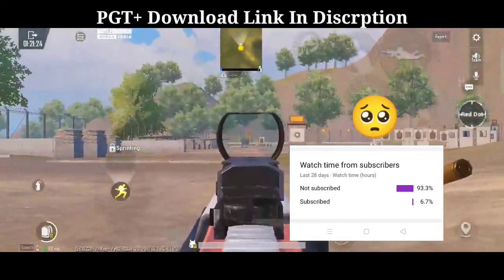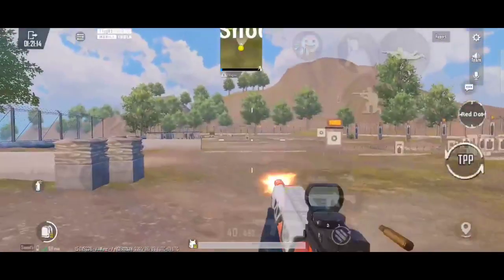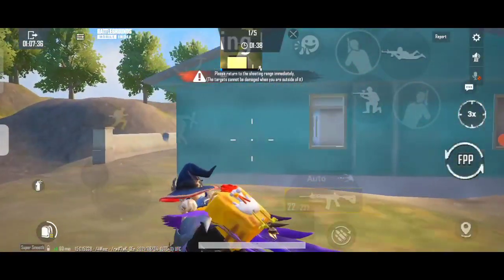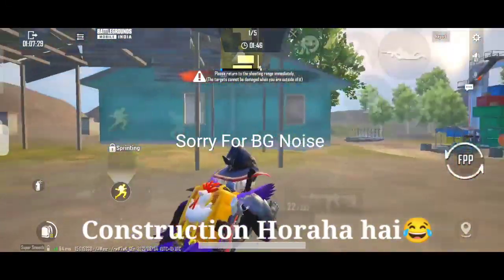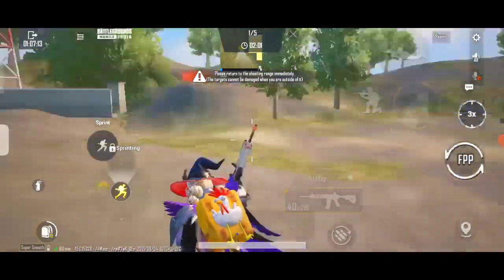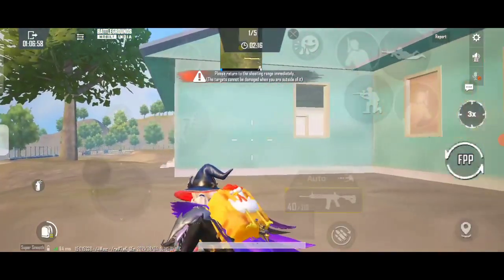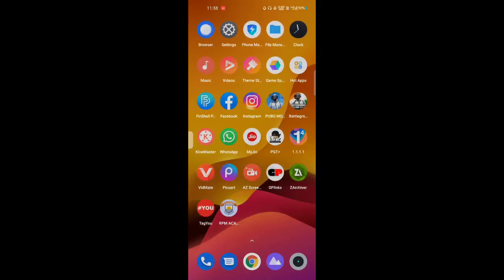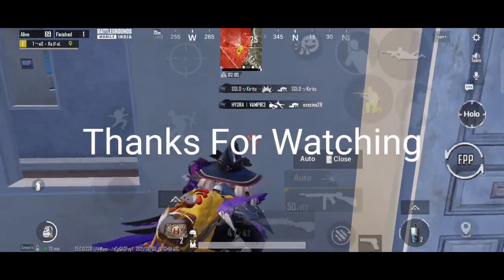❤️Graphics Not Working Problem Fixed 💯 || BOI REBEL YT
hii guys send friend request and comment your pubg character name so I can accept your request 😚😘

and sorry because no montages are coming  because my phone is broken and I am playing in redme note 4

my pubg I'd - 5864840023 ( BOI REBELyt )